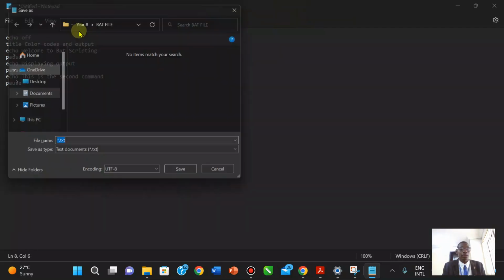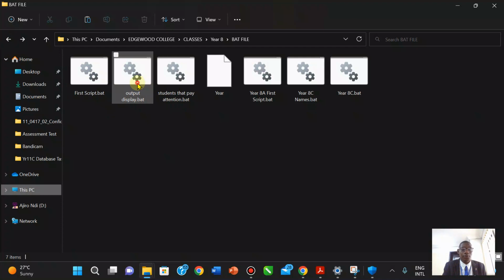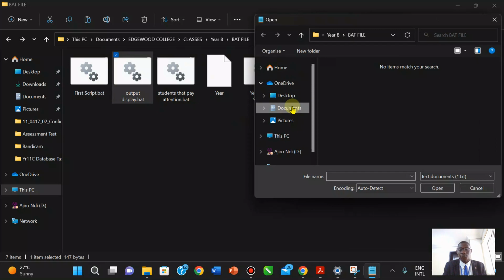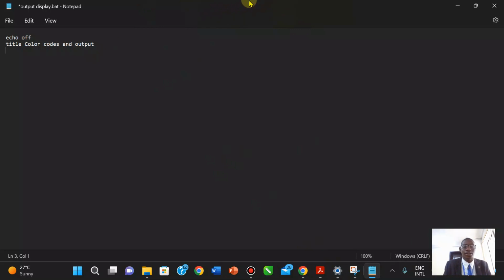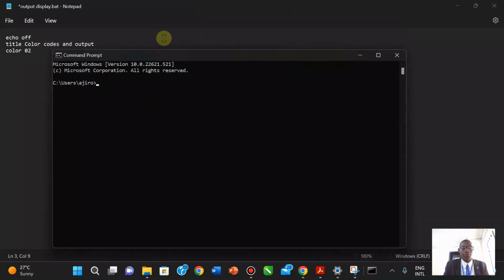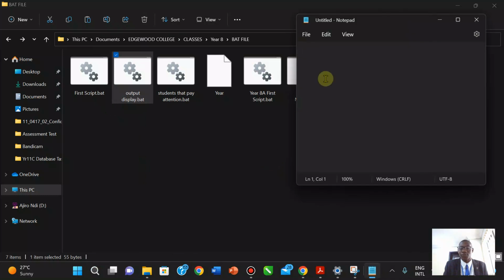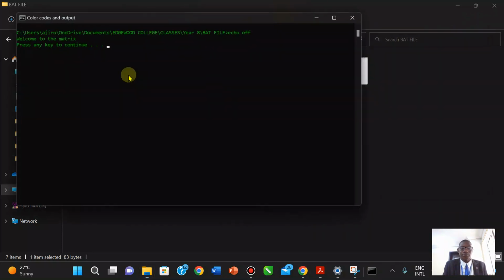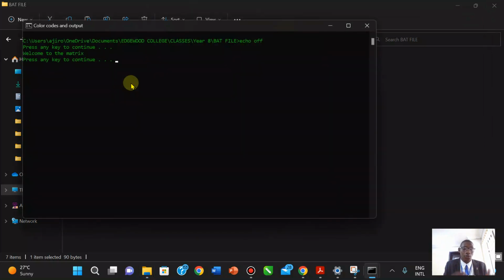BAT Scripting Part 2Command Line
This is the tutorial for how to add colour codes and display output on the BAT scripting